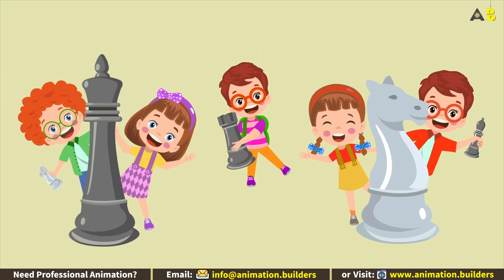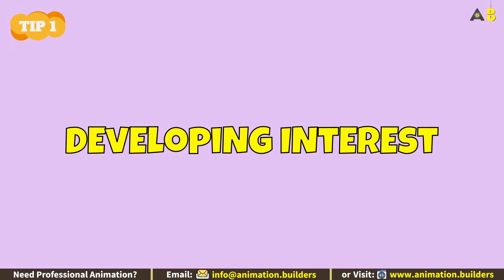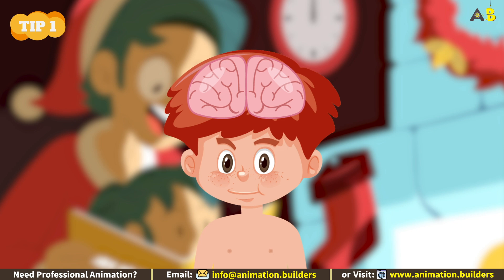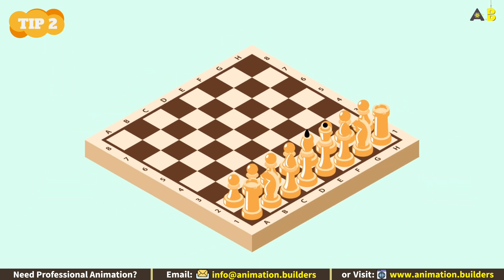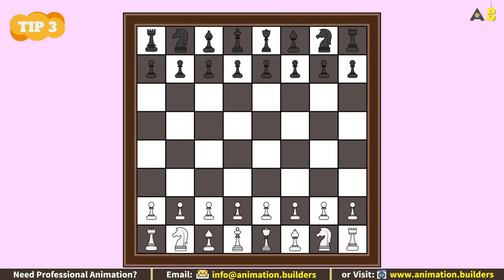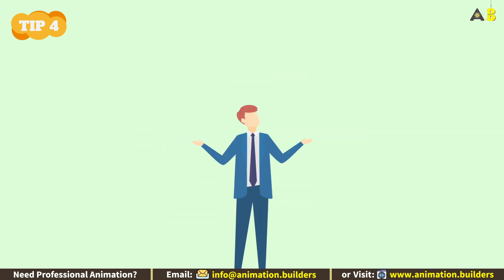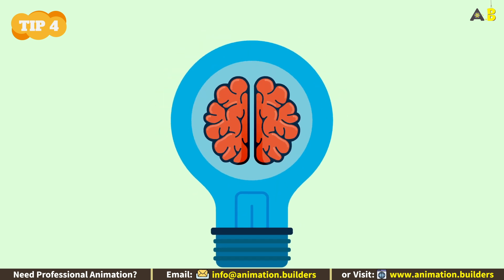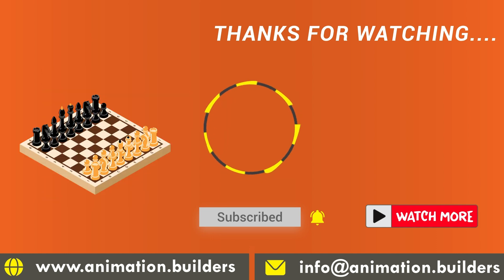How to play Chess With Kids | Chess for Beginners Kids | Animation Builders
Welcome to our fun and friendly guide on "How to Play Chess With Kids"! Whether you're teaching your child to play for the first time or just want to share some tips to make the game enjoyable for young beginners, this video is perfect for you. We'll break down the basics of chess in a way that's easy to understand and engaging for kids. Get ready to spark their interest in this timeless game while having a great time together! 🎉♟

🕒 Chapters:
0:00 Playing Chess With Kids?
0:38 Developing Interest
1:06 Level-Wise Game
1:48 Avoid Explaning Complex Rules
2:12 Make a Regular Habit

✍️Script Writer: Ayat Mirha
🎙️Voice Over Artist: Ayzal Mirha